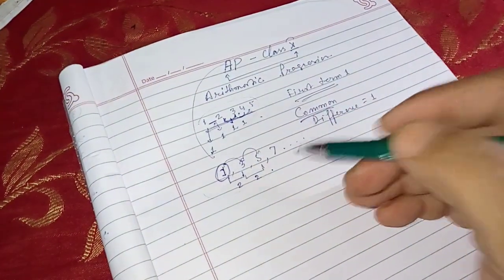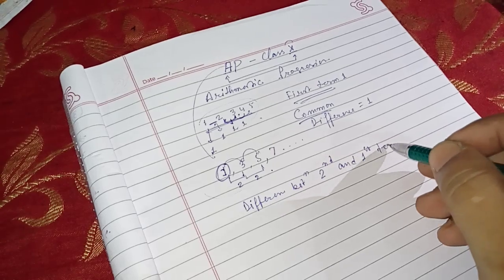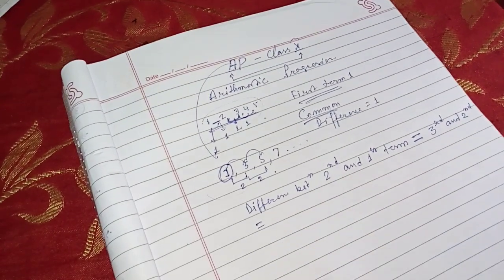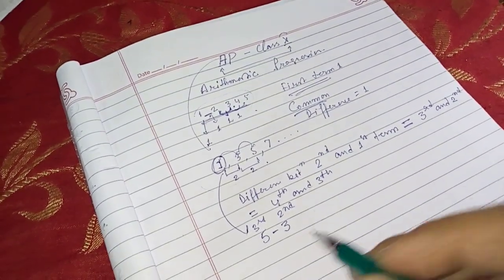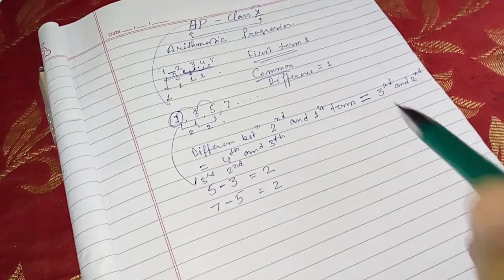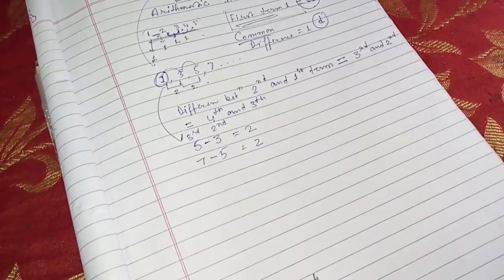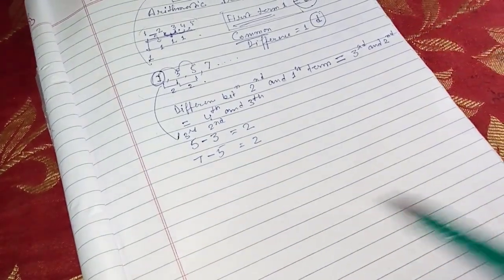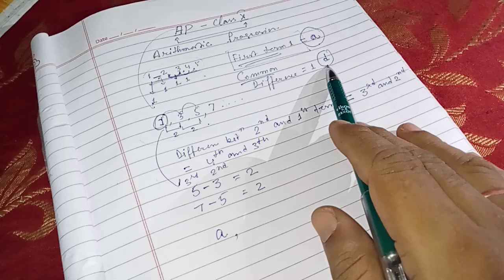AP || Class X || Easy steps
Are Tumhen theek progression aur ap is one of the most easiest chapter in class 10